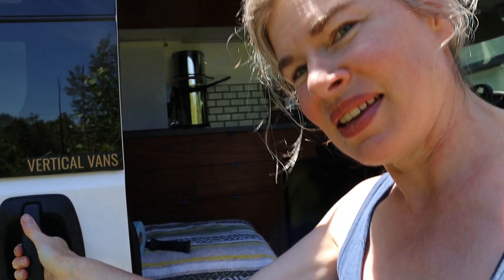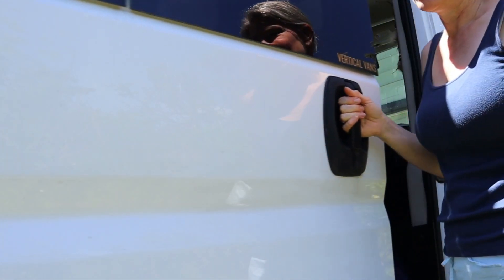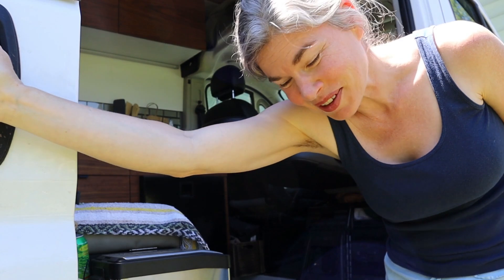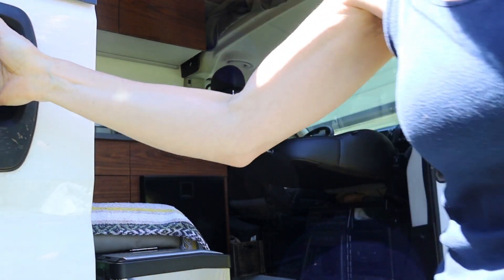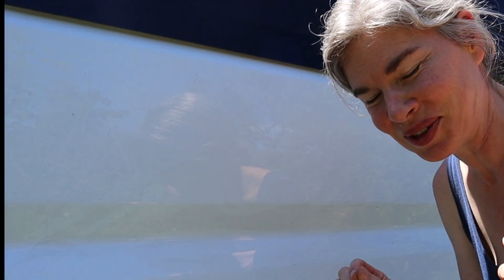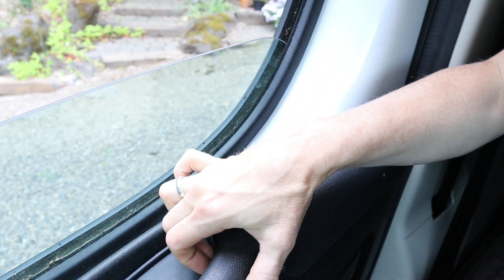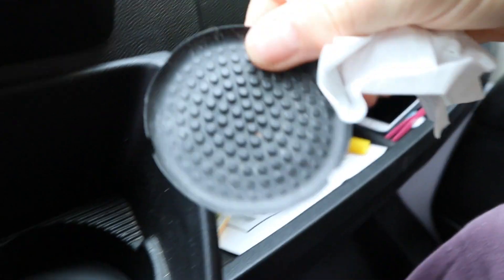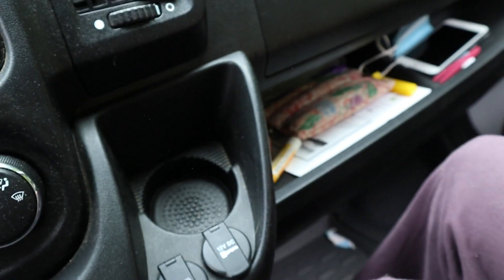Ram Promaster after 3 Months - Unexpected Things we Like and Dislike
In this video I'm going over the things that you might not notice during your test drive of a Ram Promaster. Mine is a camper van, but most of these features would be applicable to non camper van owners too.

Chapters:
0:00 Intro
0:48 What I discovered about the Promaster passenger seat
2:32 The three things I don't love about my Promaster
2:54 The thing we dislike most about our Promaster
3:50 Expansive views out the windshield blew me away
4:58 Adjustable seat belt height in the Promaster
5:51 How many cup holders in a Ram Promaster?
6:44 Like to detail your car? You'll love the Promaster for THIS reason
7:28 Storage space? That's a design feature, but we fit two bikes and kayaks in our garage!
9:48 See you in my next video?